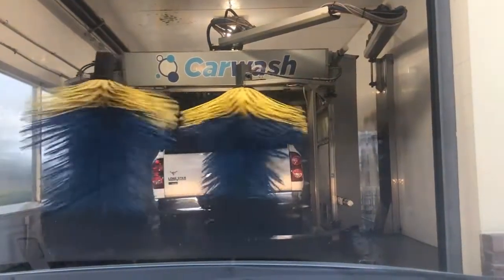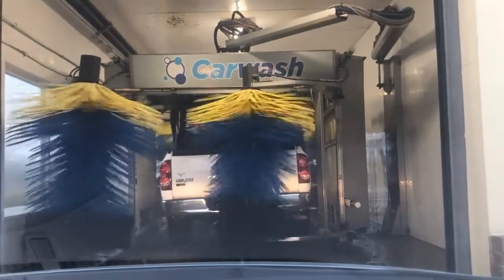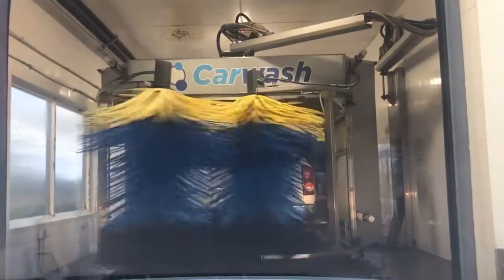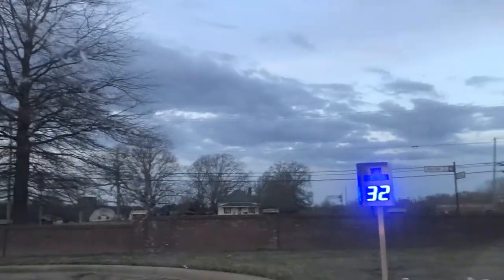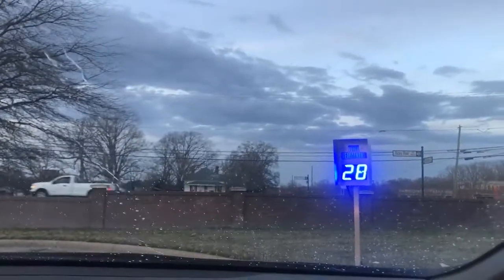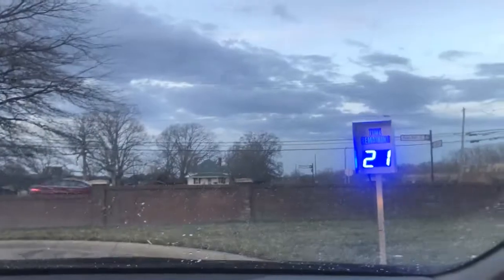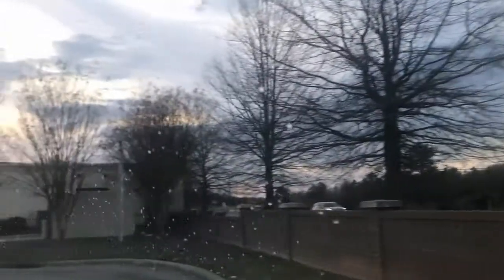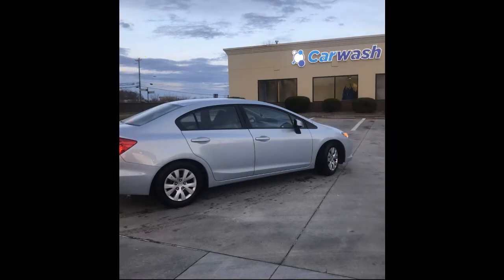Autec System Gate Car Wash in Charlotte NC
This is one we have done several times. It has been updated once I beleive since 2015. It is an Autec System. is the link to the wash before it was updated. The high pressure water jets do a good job cleaning the bottom part of the car. Overall we gave it an A+ for end results (see the photo at end of video)